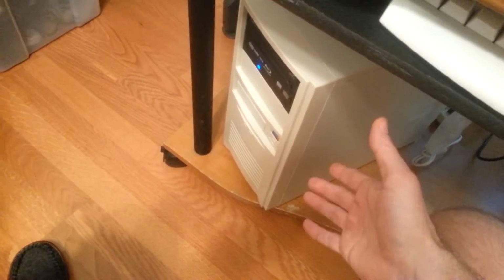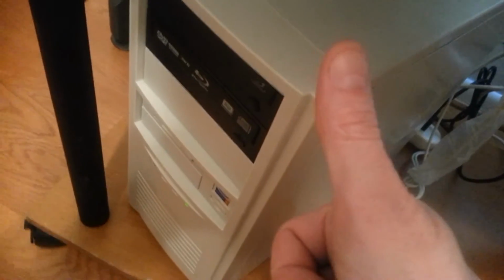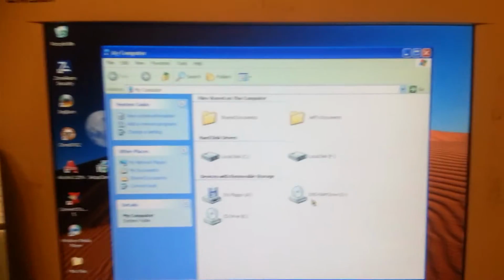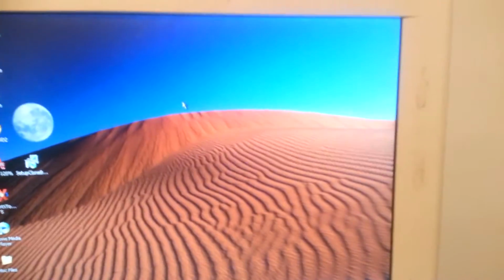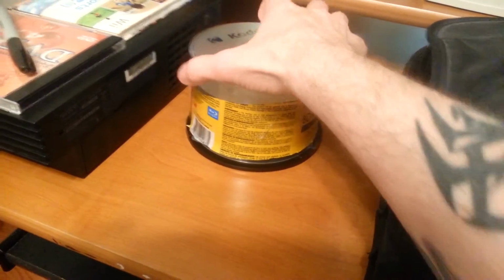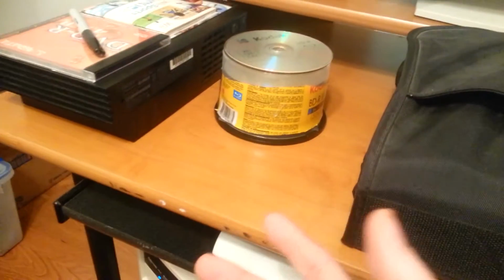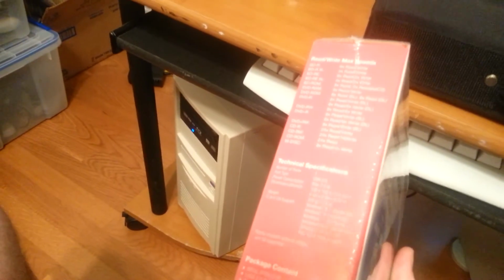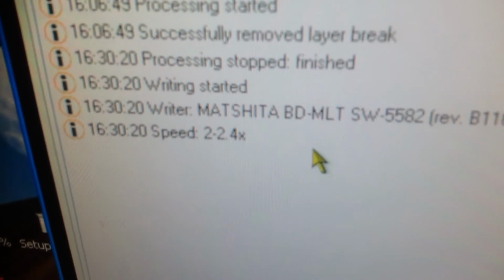Changing out Old School PC Hardware with Jeff! (The Conclusion)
This is part 2 all because my phone died. I also forgot to record the part of putting the hard drive in.